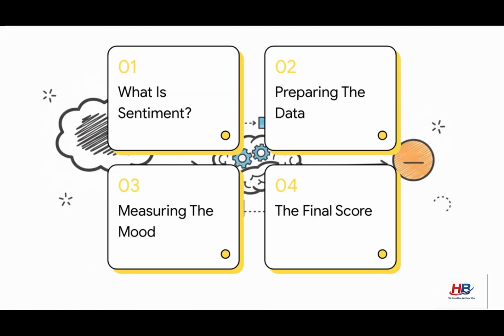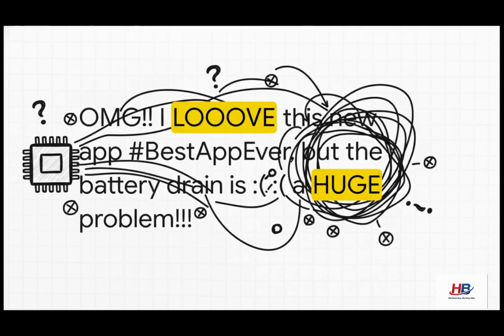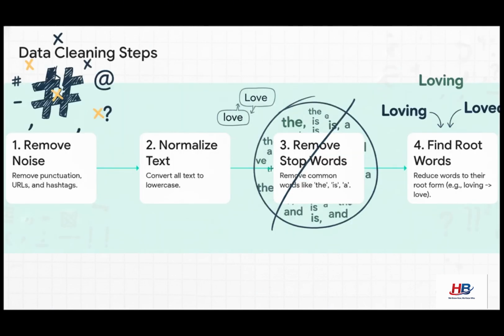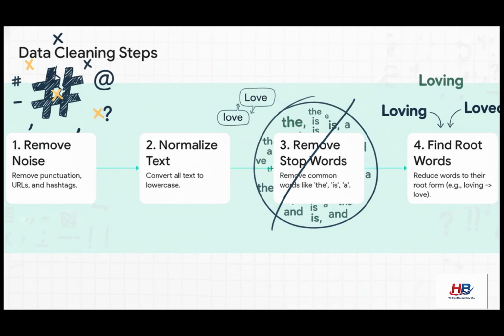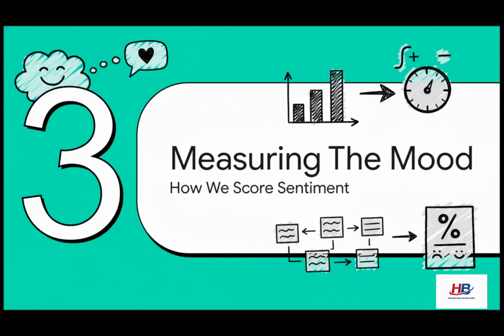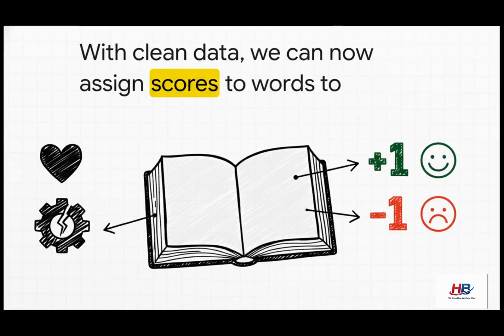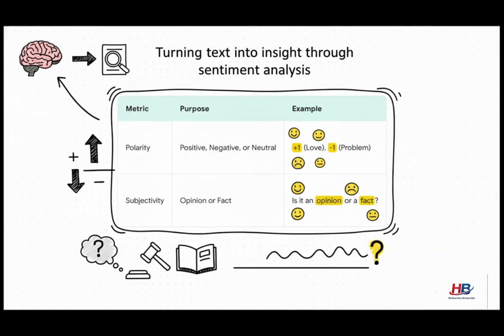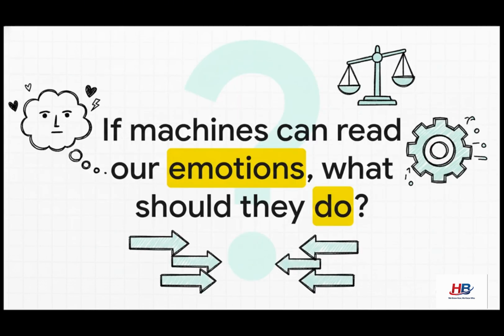Sentiment Analysis Processing and Measurement